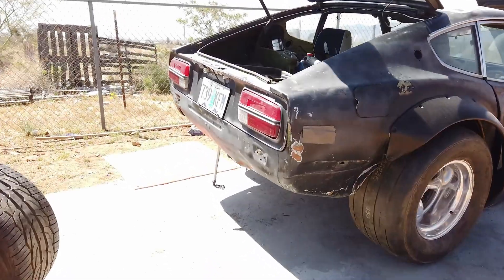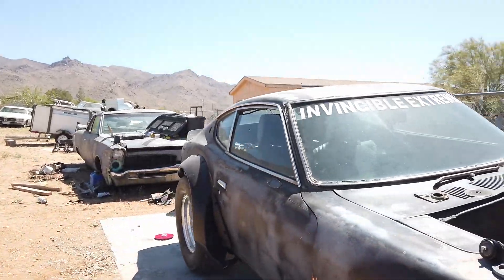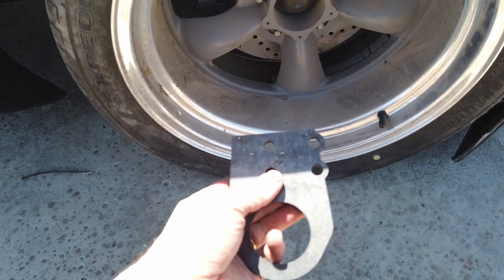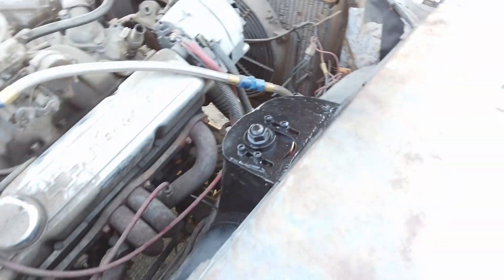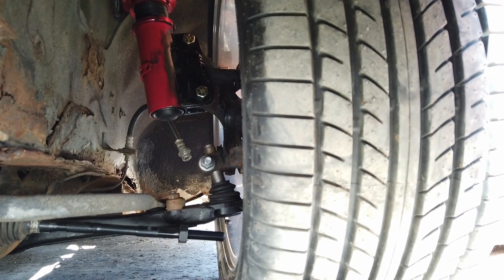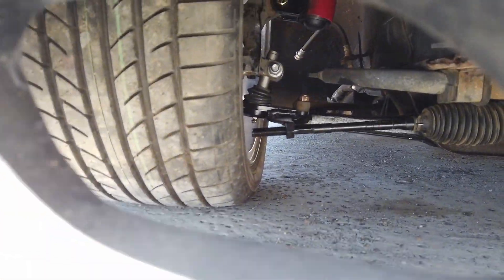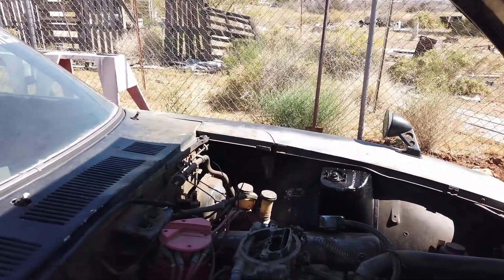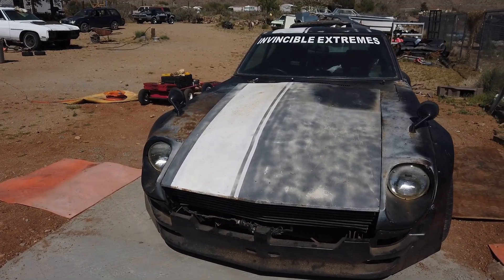wide body 240z project custom suspension using mustang spindles and subaru power steering build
update on the custom front suspension to get more caster, camber, roll center and bumpsteer correction than any other aftermarket suspension can ever do for the datsun.  2014 mustang spindles, and 2004 subaru steering rack, with mustang lowering balljoints